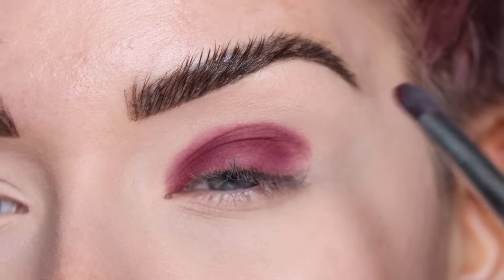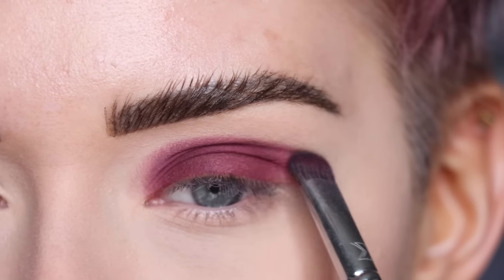I Dyed My Pixie Cut Purple...So Let's Do a Purple Eyeshadow Look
Here's my TikTok on how I dyed my hair purple!

PRODUCTS USED

What’s Up Beauty Monsoon palette

What’s Up Beauty Geodes palette

Haus Labs gel kohl eyeliner

And don’t forget that Sigma offers 5% cash back through TOPCASHBACK!

BK Beauty 201 (big fluffy brush)

BK Beauty 207 (small domed pencil brush)

IMPORTANT LINKS

AMAZON STOREFRONT

HELPFUL VIDEOS

DISCOUNTS

FAQ